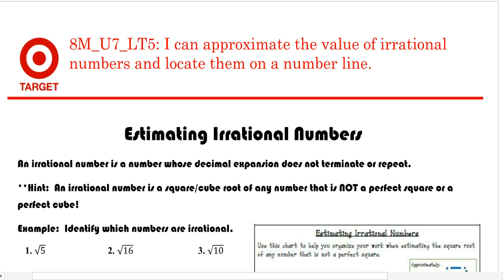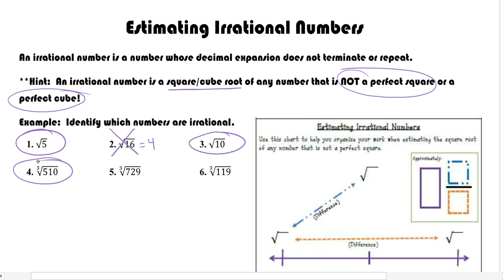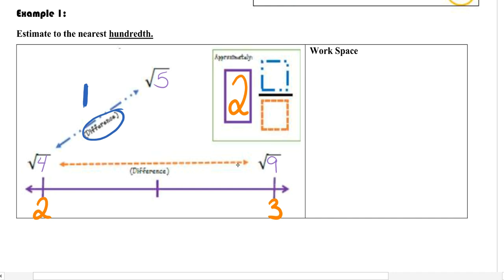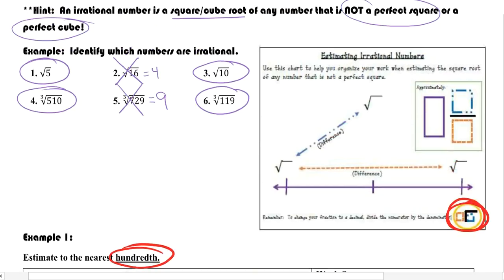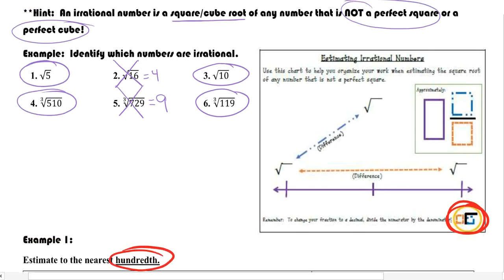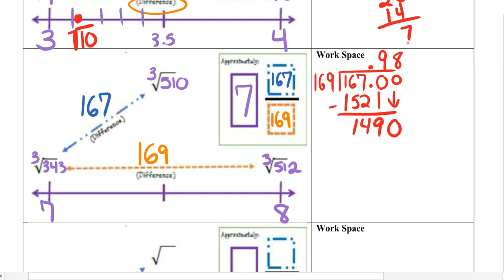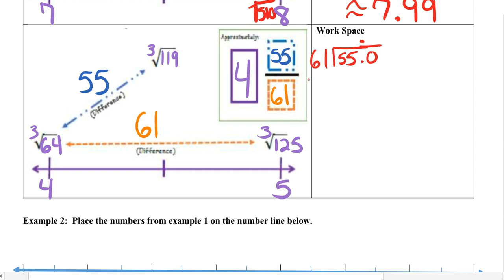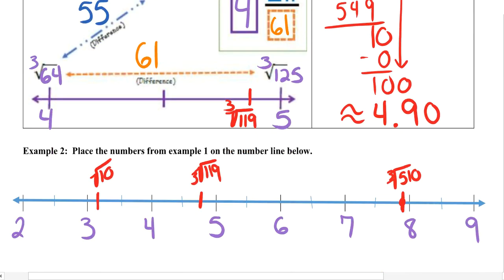8M U7 LT5 Estimating Irrational Numbers